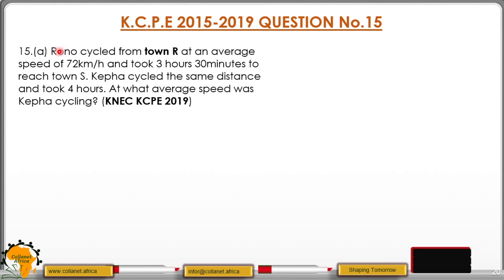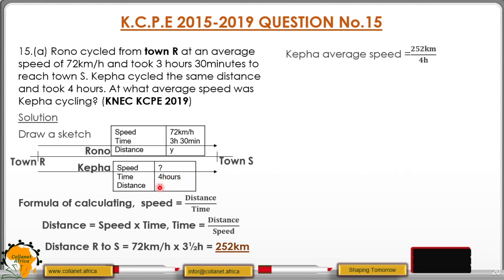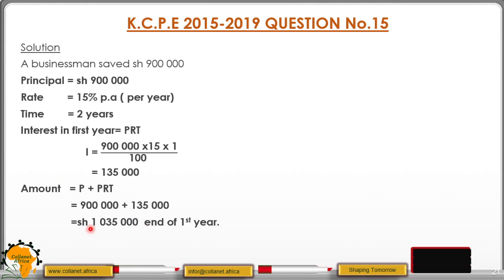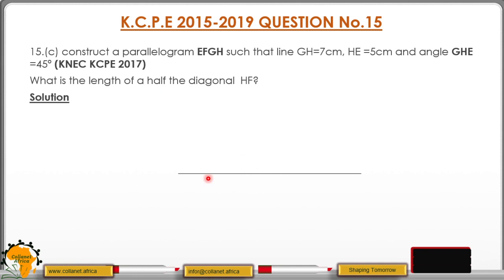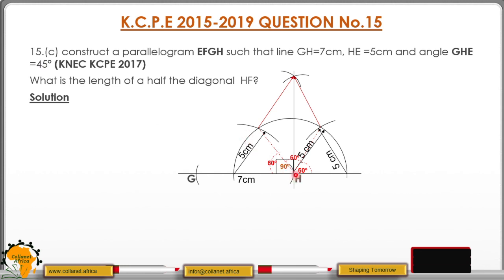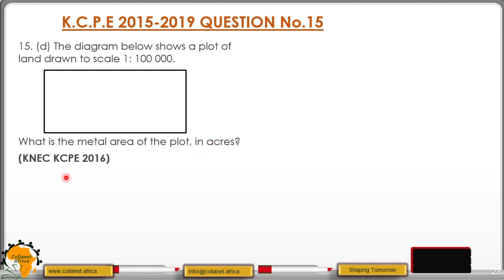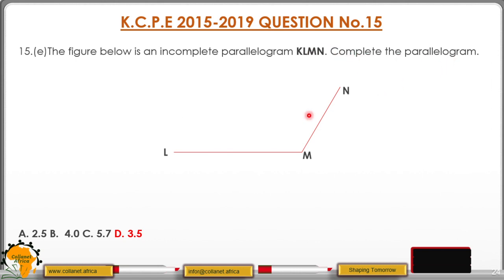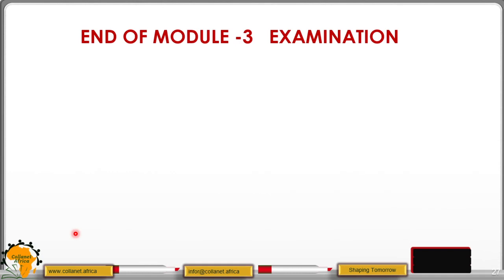KCPE Mathematics Revision Module 3 Q15